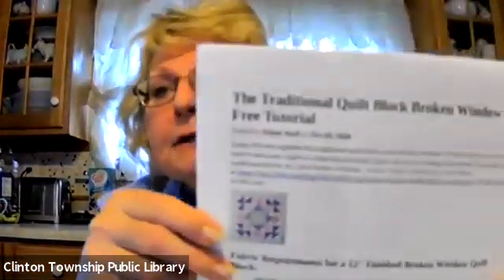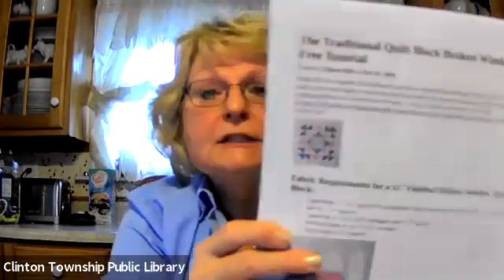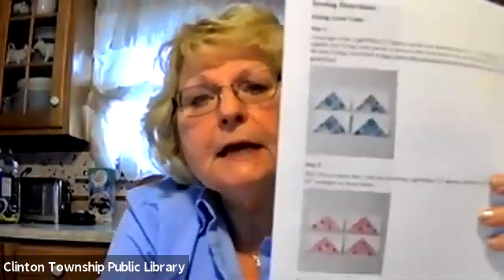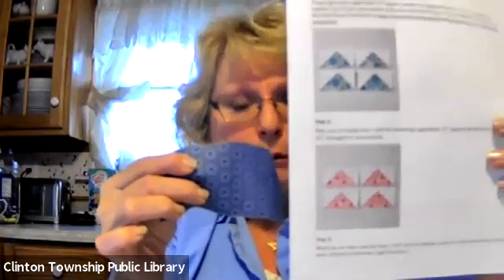Block of the Month: Block #2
The second Tuesday of the month for one year a new quilt block will be introduced. You will have 12 blocks by the end to create a sampler quilt. Near the end we will discuss different ways to assemble and complete your quilt.

A new supply list will be posted before each class and the web address will be given to down load the pattern that we will be following.

Supply List:

Fabric I recommend100% cotton. You will need at least two colors but can use several colors that coordinate.

Choose: light/medium or light/dark or medium/dark.I recommend buying at least three yards of  each color to have enough to complete the quilt. Save your sales slip which will have the lot numbers of the fabric in case you run out and need to order more.

Ruler   15-18” would work well, the clear acrylic quilting rulers are wonderful but not necessary.

Scissors  A small and large pair would work well.

Thread    A matching or neutral color will work, I would stay away form white or black. 100% cotton or a cotton/polyester blend works well.

Rotary Cutter & Matt some people really like using these and this method is really helpful if you are cutting many pieces the same size, I just use scissors because I only cut one block at at time.

Broken Window will be the second design. You will be working with squares and half squares.